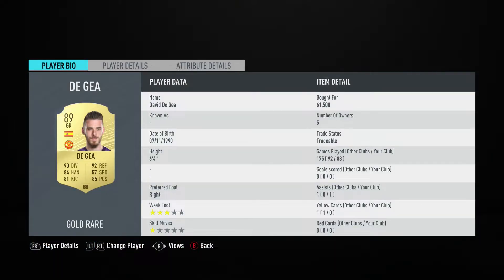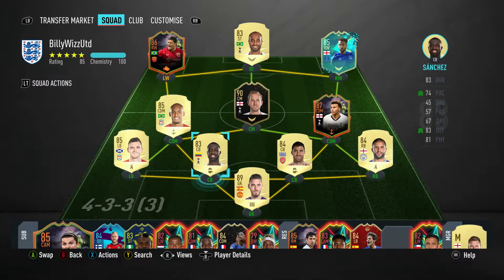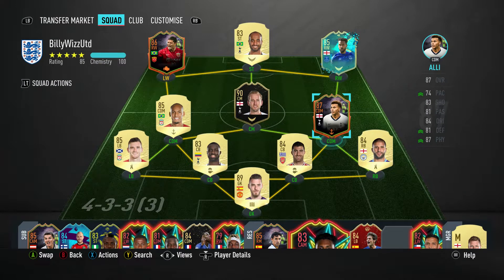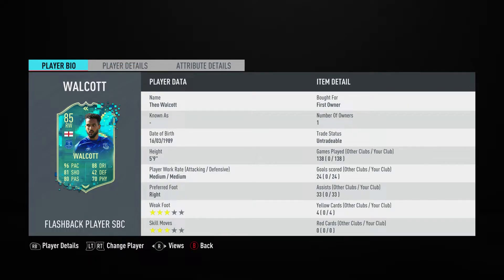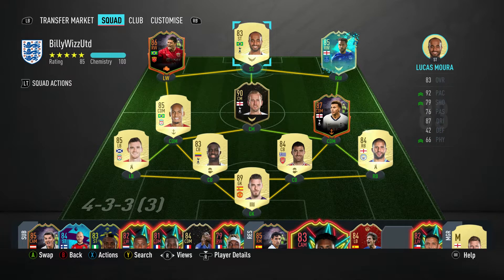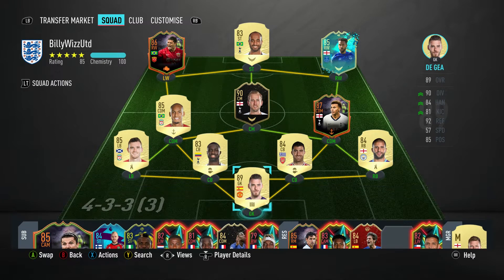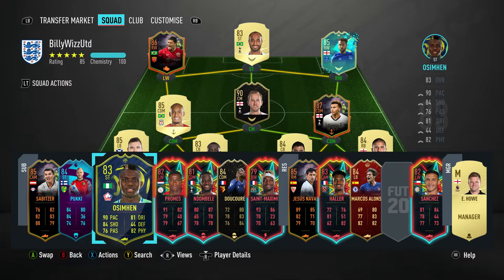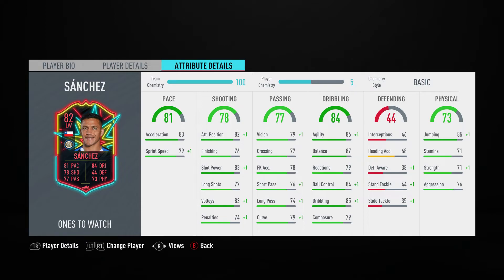FUT 20 - My Squad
Video showing my squad